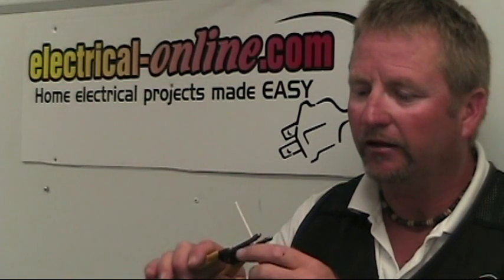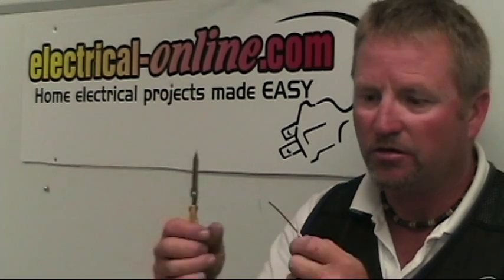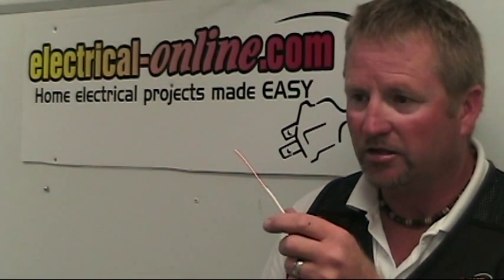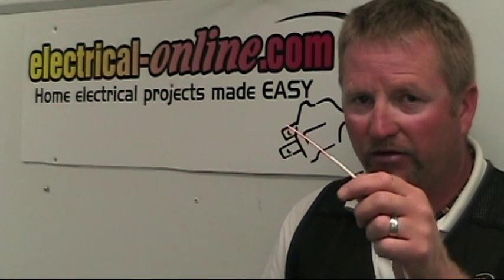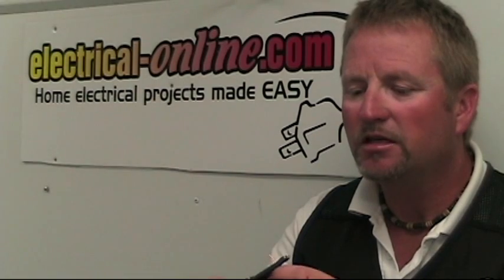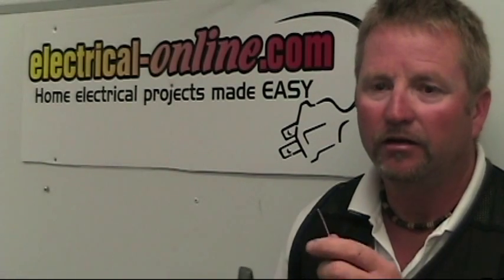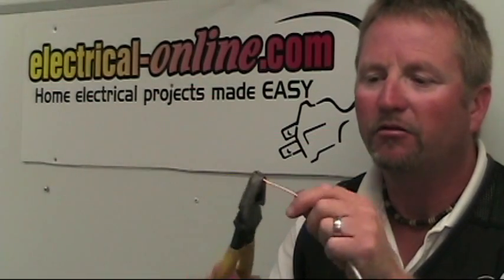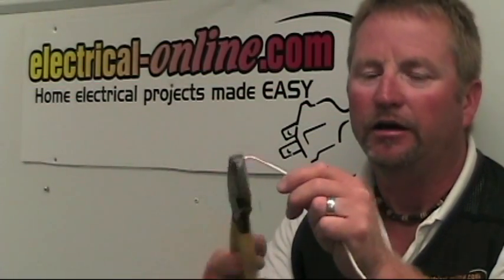Proper Technique for Stripping Wire or Cable: Never Nick the Wire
When stripping cables or wire, you must be careful not to nick or damage the wire.  Damaging the wire creates a weak spot, compromising the integrity of the wire and potentially impeding the flow of electricity at that point.